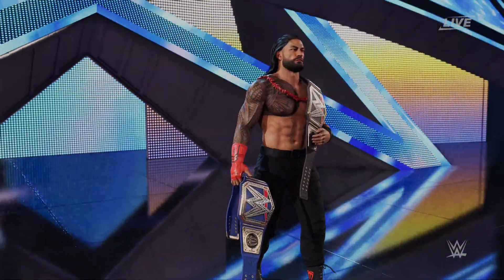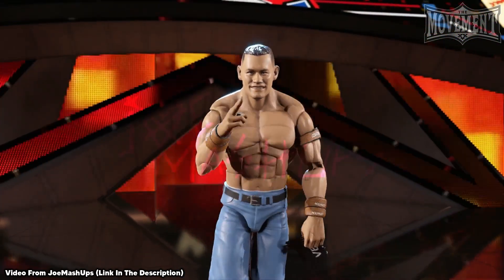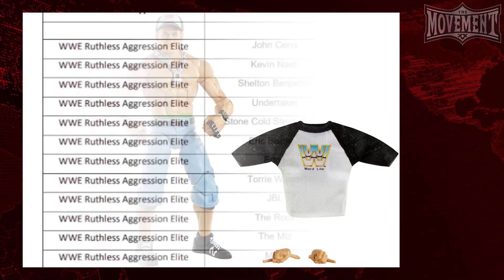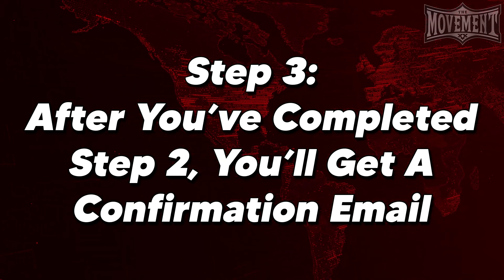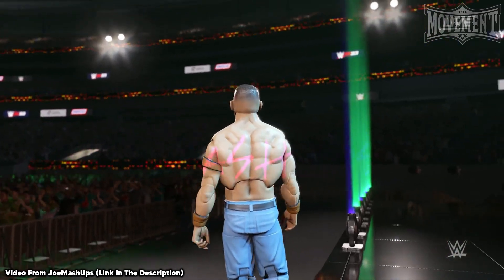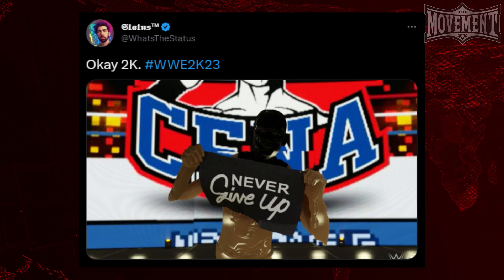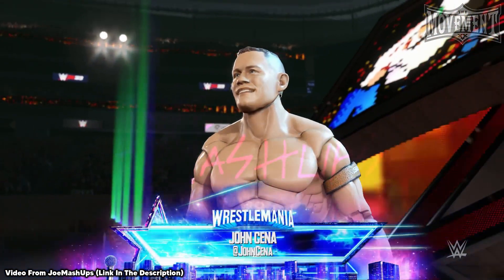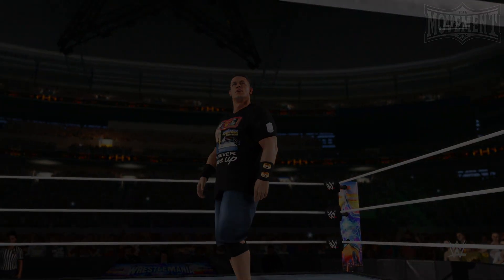WWE 2K23: How To Unlock "Action Figure" John Cena!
The newly released WWE 2K23 came with a bunch of cool secrets & easter eggs upon it’s launch and prepares none of them have the community captivated quite like this “Action Figure” John Cena that was discovered, so today, we're going to show you how to unlock him, both through official methods, as well as any other methods available right now!

🔗LINKS